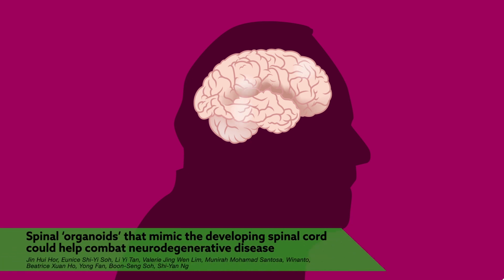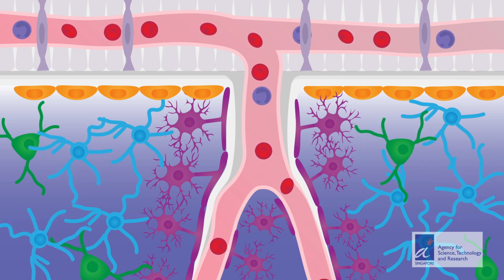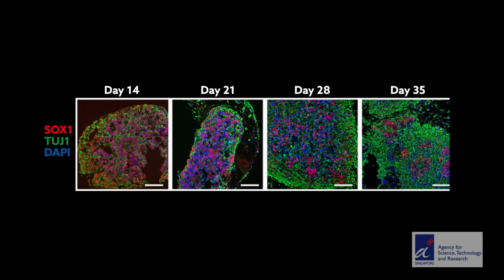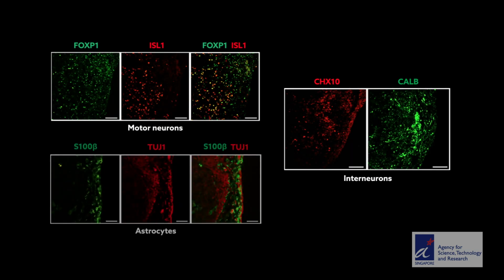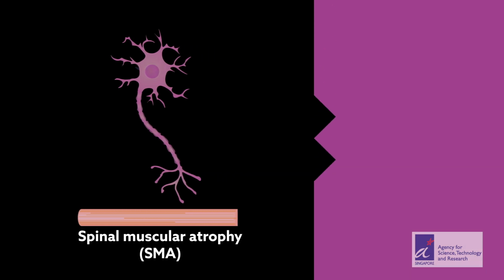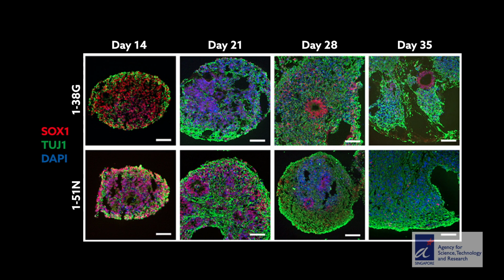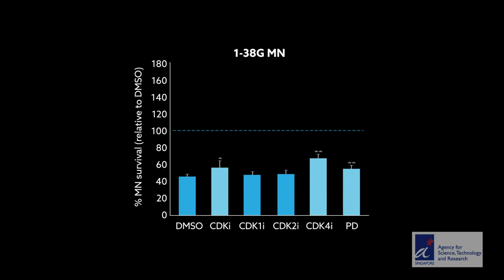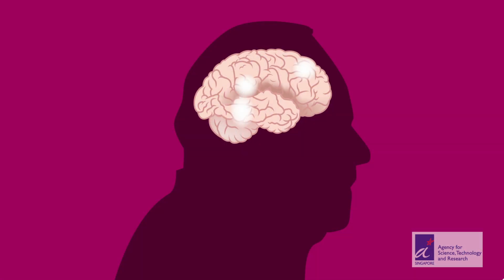Spinal organoids mimic neurodegenerative disease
About 𝘼*𝙎𝙏𝘼𝙍 𝙍𝙚𝙨𝙚𝙖𝙧𝙘𝙝:
𝘈*𝘚𝘛𝘈𝘙 𝘙𝘦𝘴𝘦𝘢𝘳𝘤𝘩 is A*STAR’s official research website and magazine. Launched in 2009, the website showcases A*STAR’s innovations, discoveries, and research capabilities through concise and engaging articles, published online on a fortnightly schedule. The articles are also collated into a quarterly magazine that is available as a PDF on our website and as hardcopies distributed to visitors and partners.